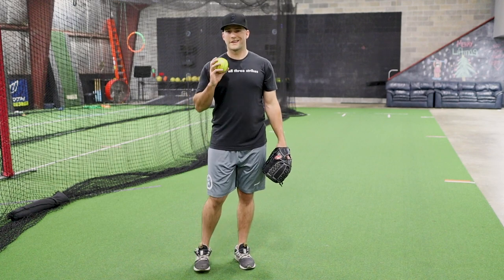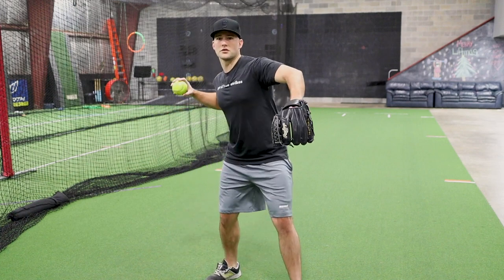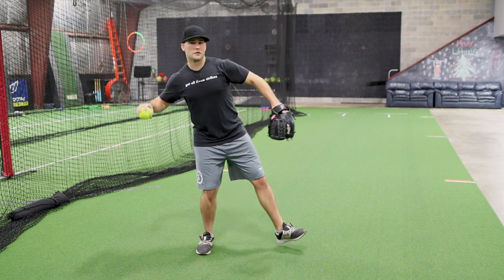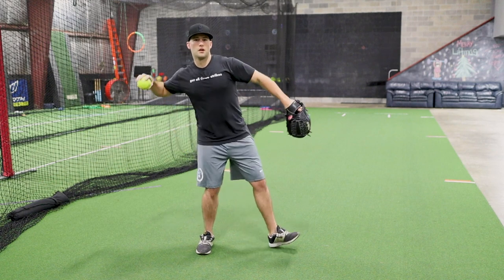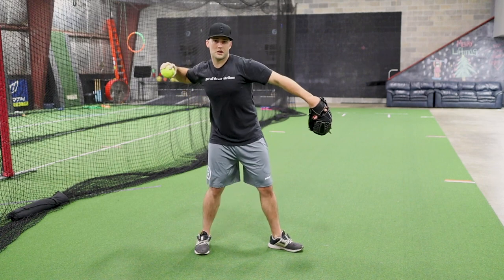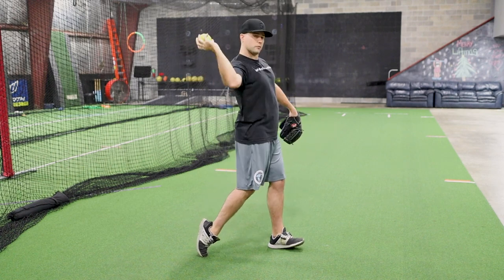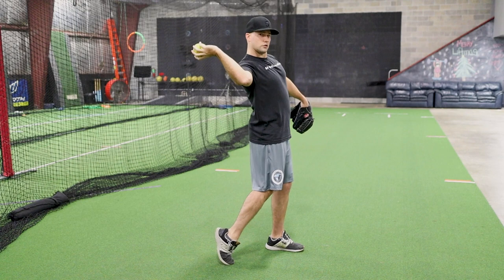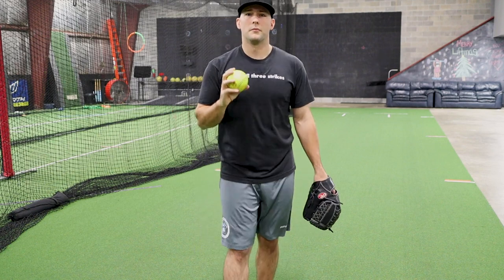Softball Throwing Mechanics - What's a Safe Elbow Angle?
In softball throwing mechanics, we often talk about the dreaded low elbow and how to fix it with throwing drills. Here's what you should know about elbow angle... ✅ Free Softball Throwing Ebook + Webinar

But, improper joint angles are also a major flaw that can reduce velocity, cause arm pain and cause inaccurate throws. Learn the proper elbow angle that every player needs to have good softball throwing mechanics.